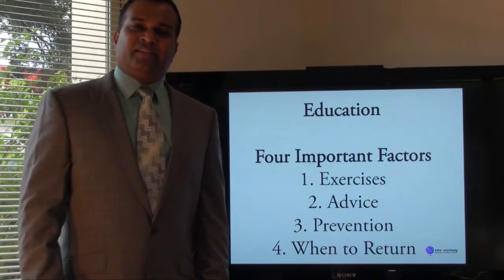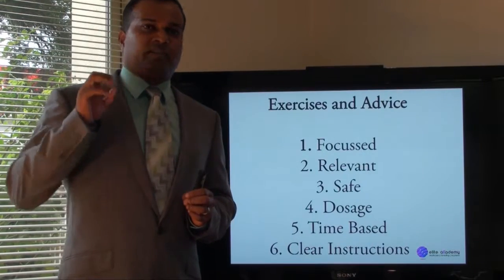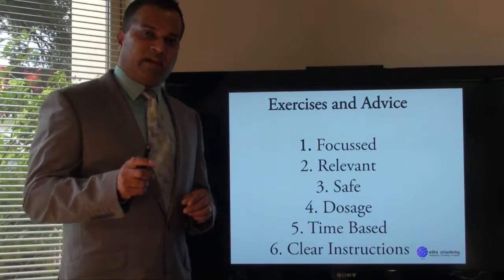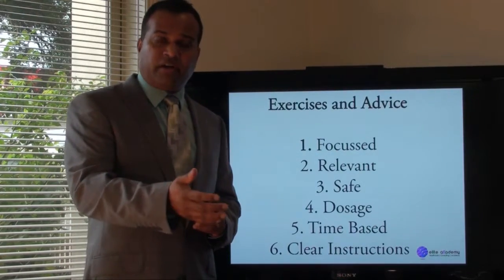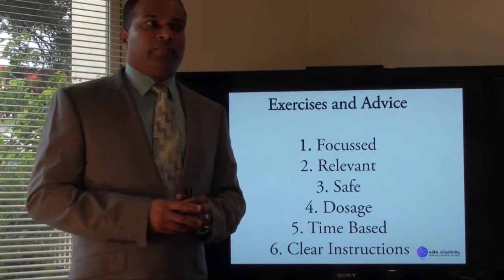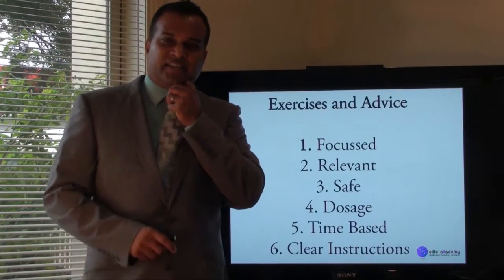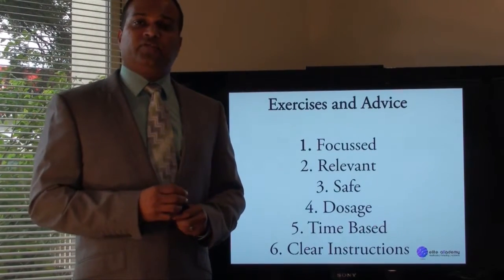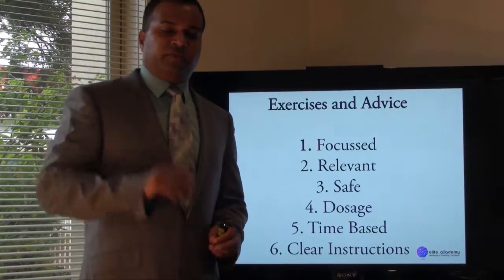[Lecture 13 of 14] 5 Elements for Effective Treatment | Sports Physiotherapy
Education - Recipe for Exercise Prescription

Presented by Kusal Goonewardena
APA Sports Physiotherapist
Head of Sports Medicine
Elite Akademy Sports Medicine
Melbourne University Sport